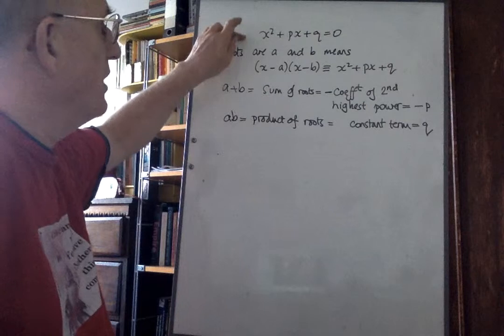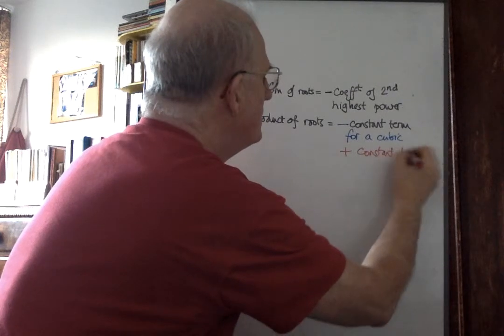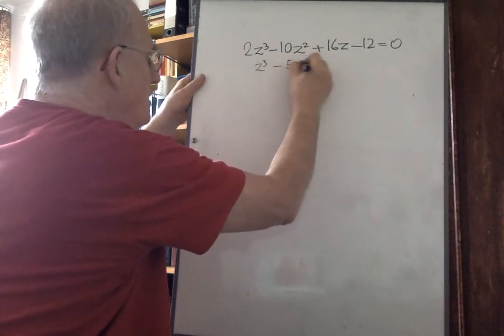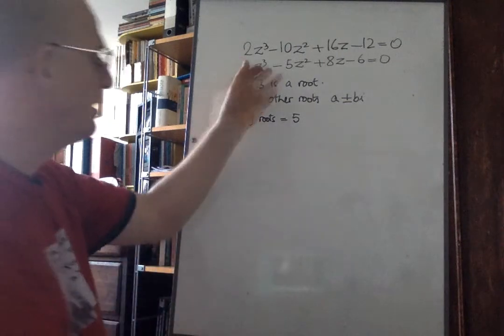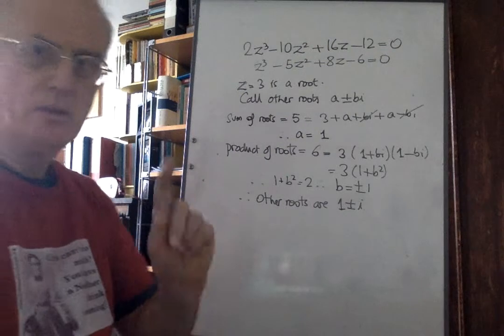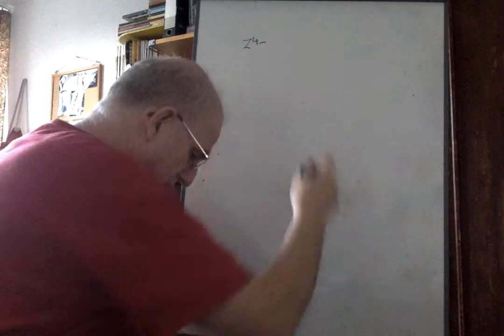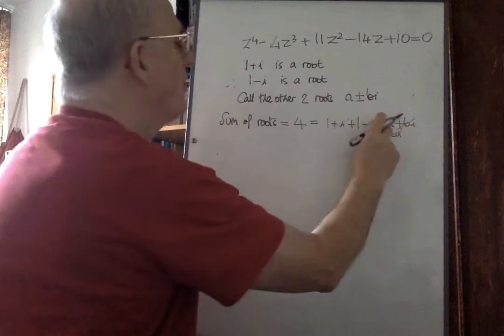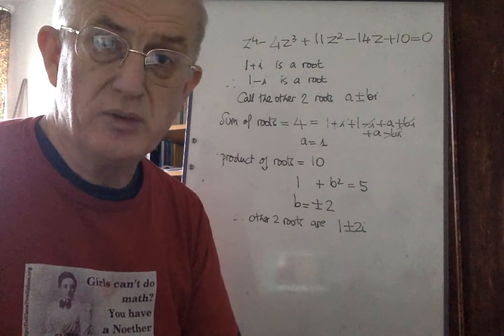Finding extra roots of cubics and quartics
This shows A-level students how, given one root of a cubic or a quartic equation, to find the other roots.